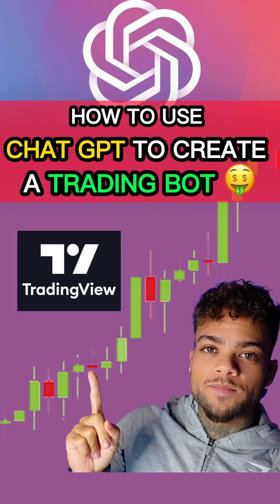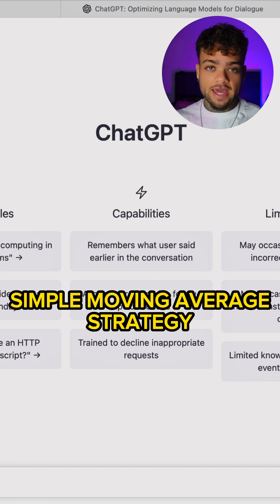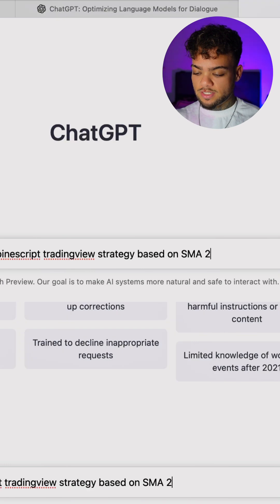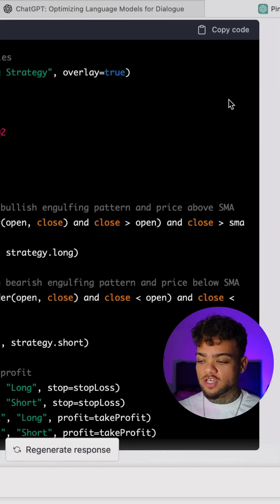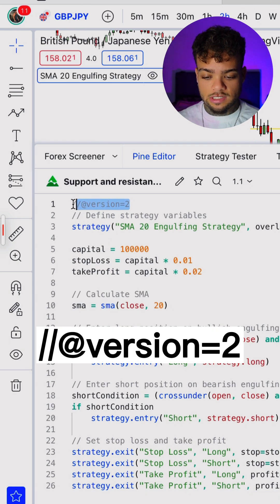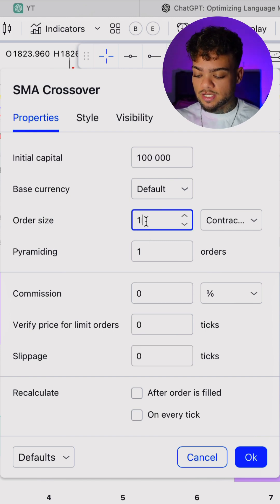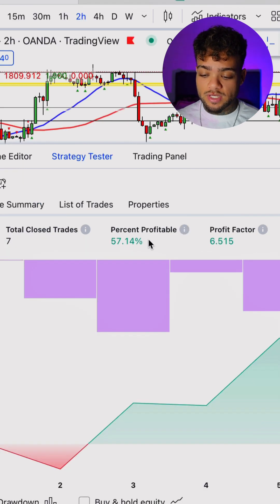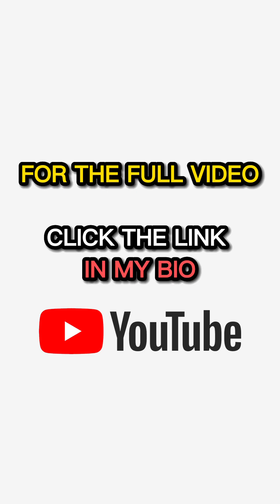HOW TO CREATE A TRADING BOT! Simple with ChatGPT 😱💰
Create a FREE Trading Bot with ChatGPT! 😱🚀 Most profitable candlestick patterns! Try these out and increase your winrate ! 🚀🔥